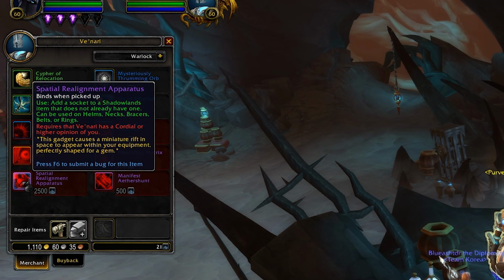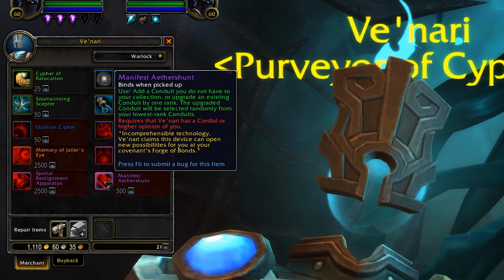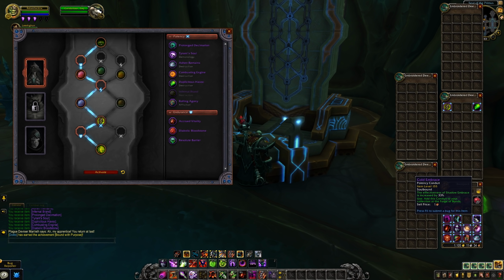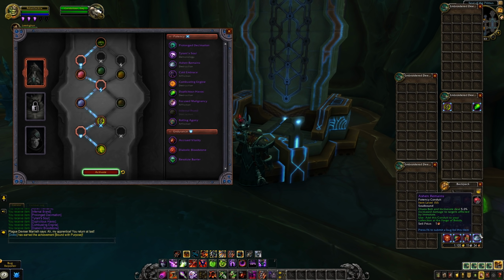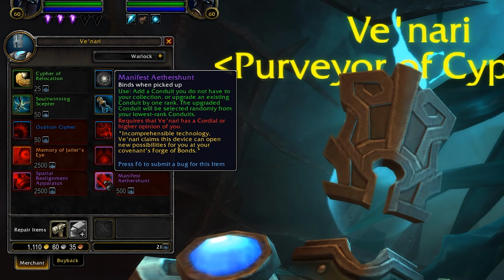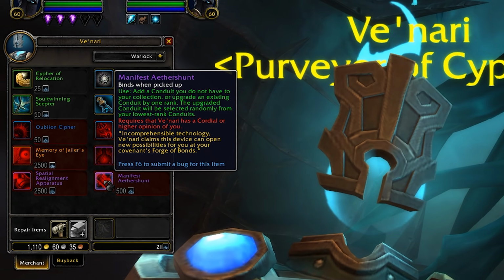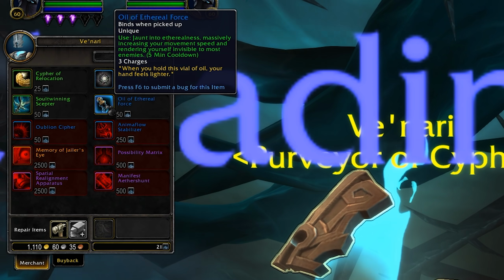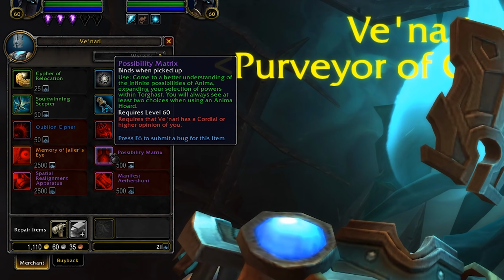HUGE UPDATE TO THE MAW ZONE - You Can Buy Sockets & Upgrade Conduits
We weren't sure what the maw zone was going to be used for - now we know. Buying sockets and another way to get conduits.

Timestamps -
00:00 - Intro
00:58 - How to buy sockets
02:38 - Another very special item
08:30 - Other items from this vendor
11:40 - How to get the currency